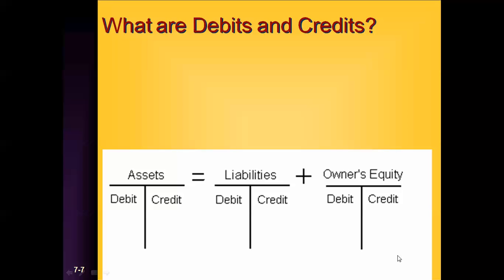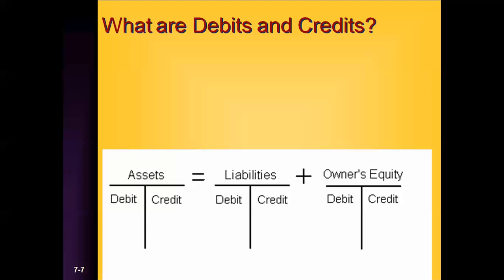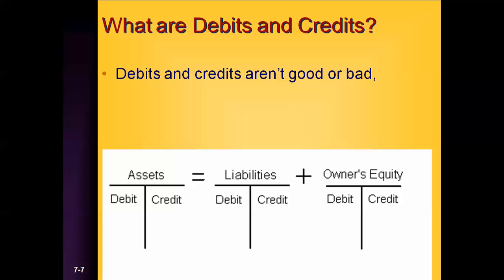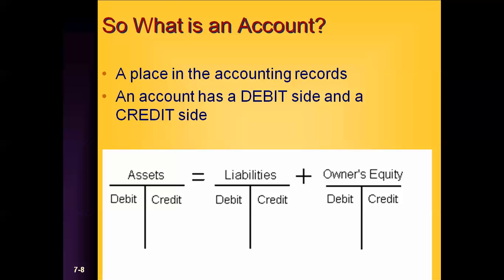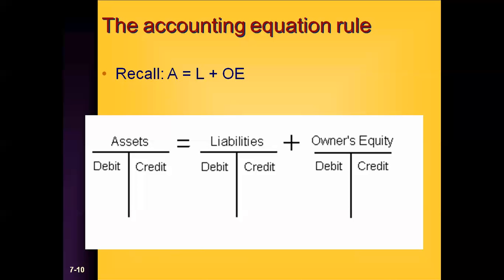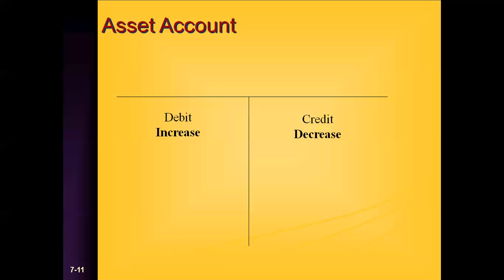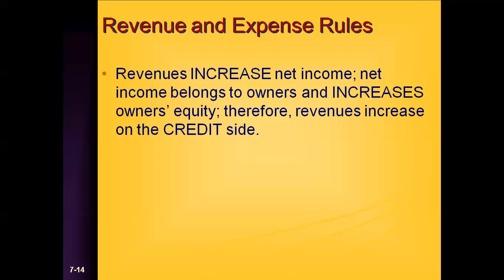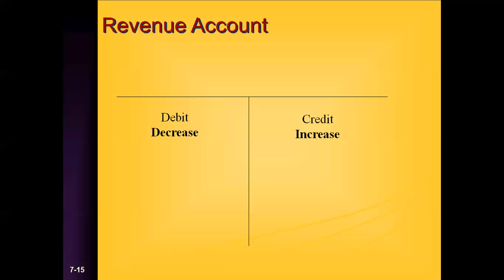College Accounting Chapter 7 Section 2